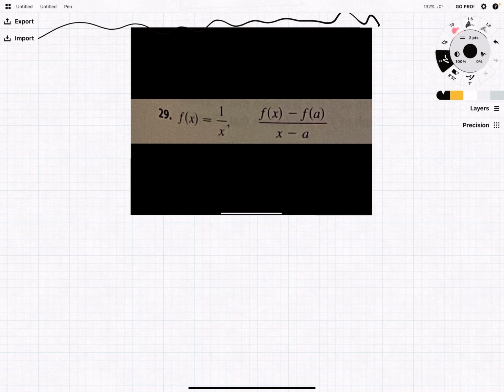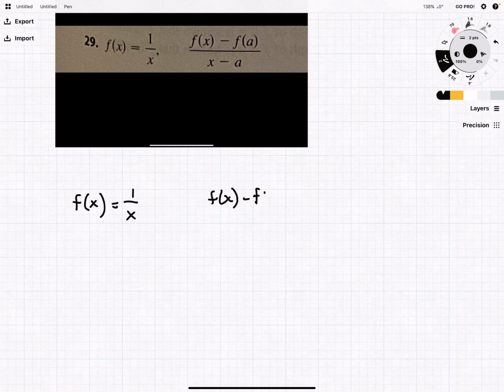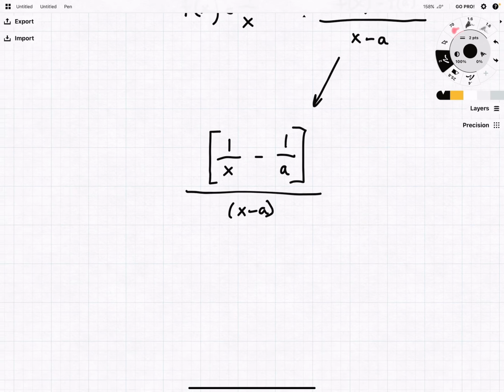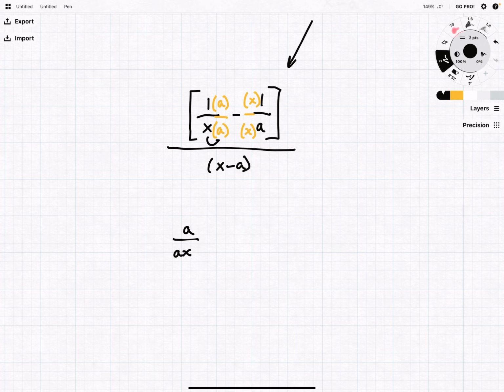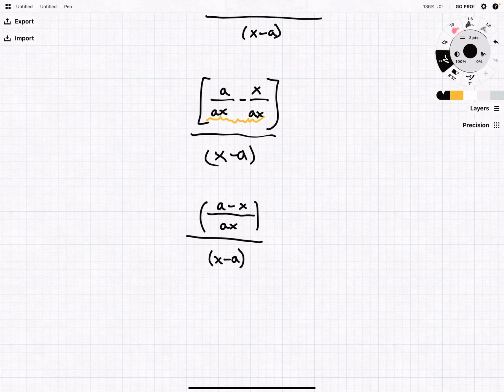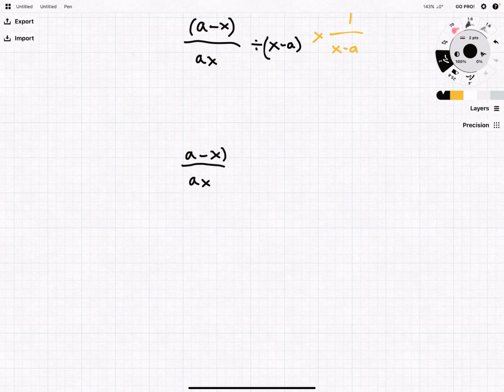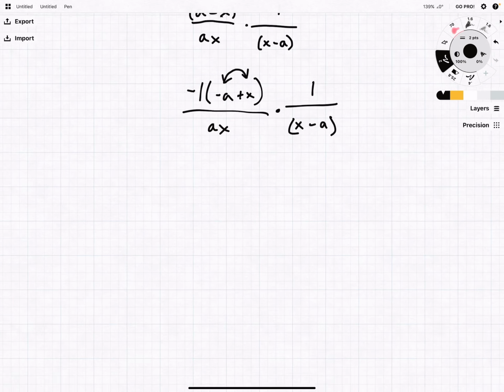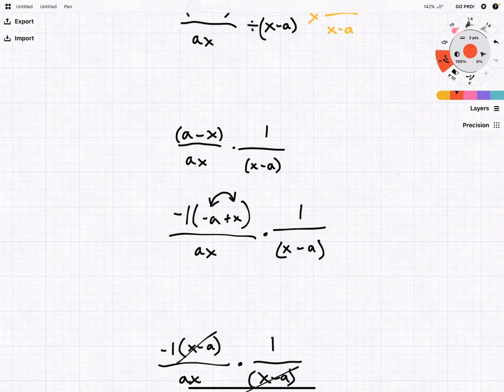Stewart calculus 8th edition, chapter 1, section 1, problem 29